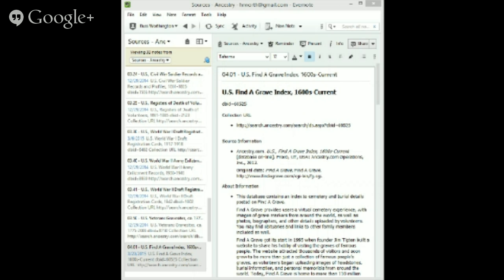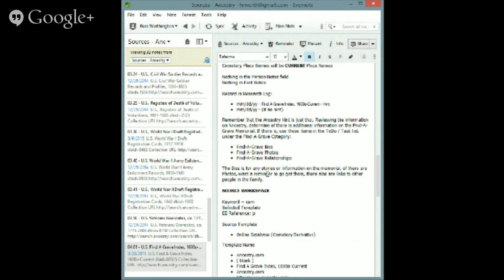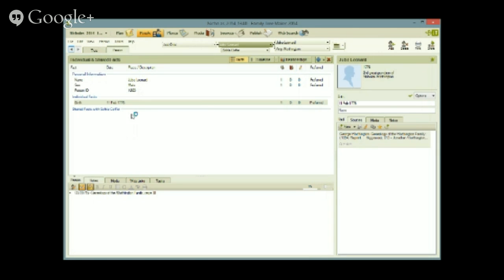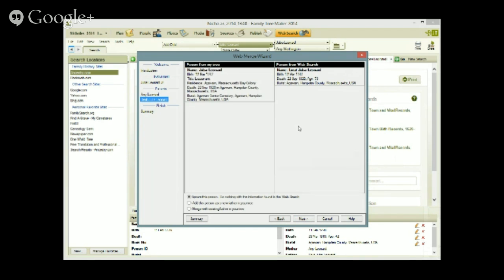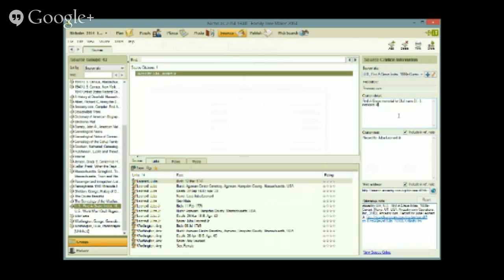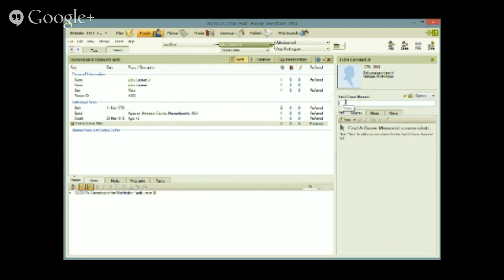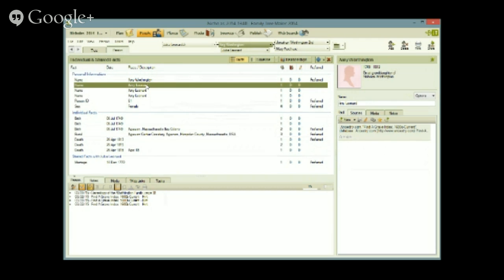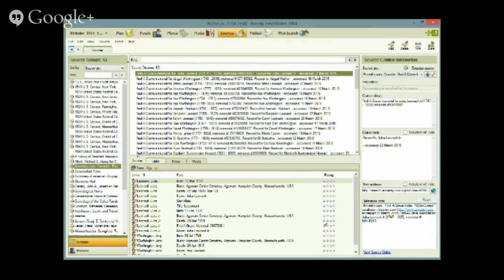FTM2014: Ancestry.com Hints for Find A Grave Index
Will describe how I work with an Ancestry.com Shaky Leaf Hint for the Ancestry.com Find A Grave Index, 1600s-Current collection